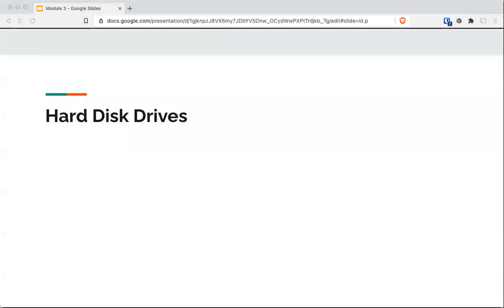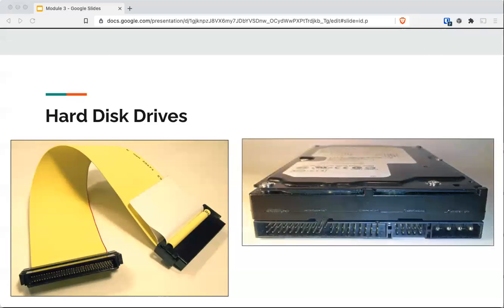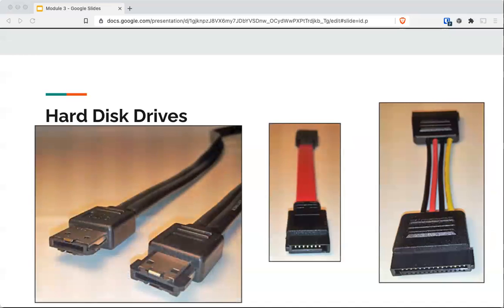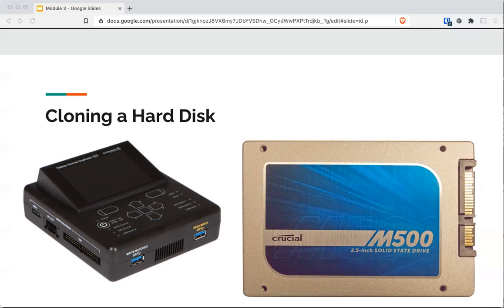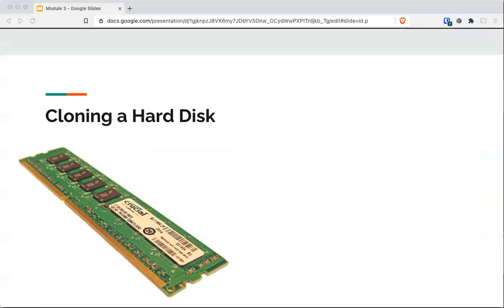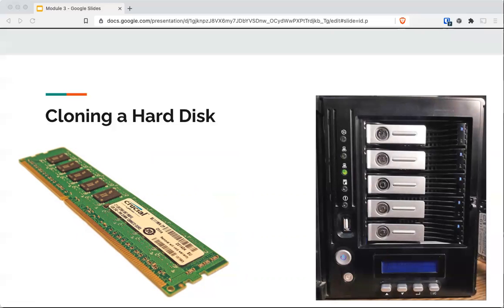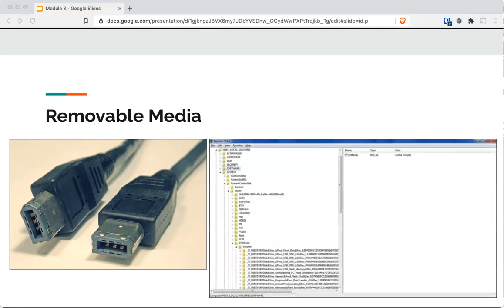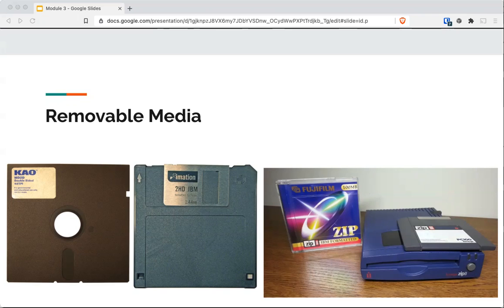CIS 77: Module 3 Lecture